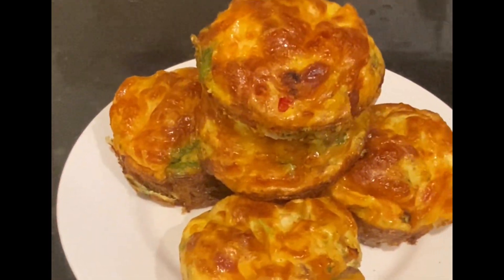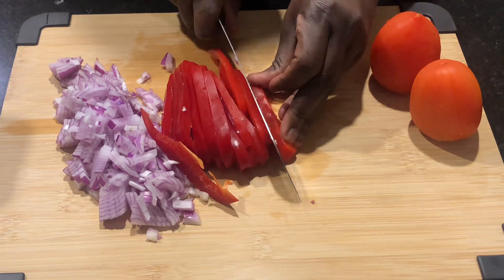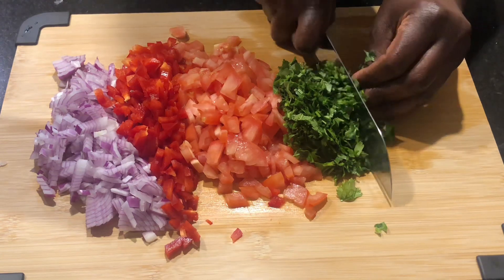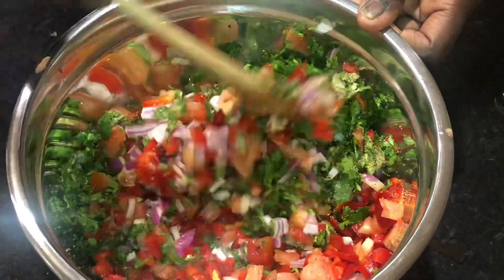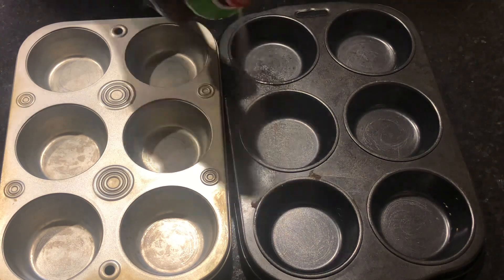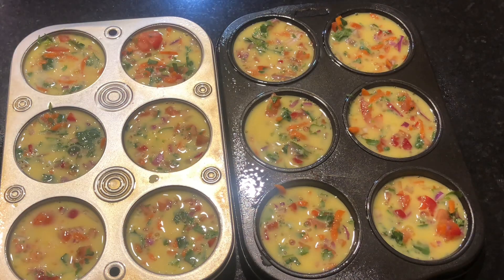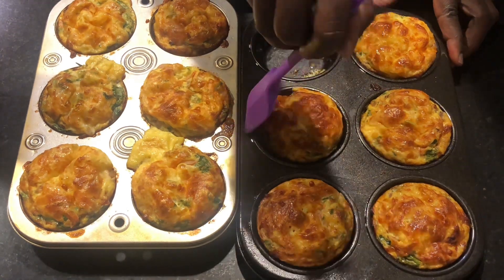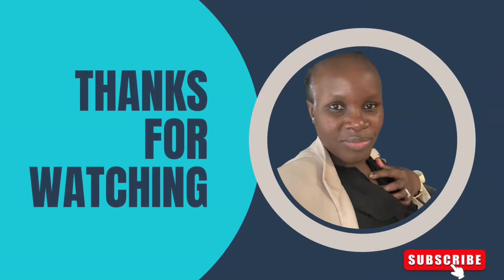How to make easy egg muffins | Breakfast ideas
Coming up with breakfast ideas can be very difficult and even frustrating. This simple egg muffins recipe can bring your breakfast ideas to the next level. I hope you can try it and let me know how it goes . ￼￼

1 large red onion

½ bell pepper

2 tomatoes

I bunch Cilantro

1 shredded carrot

1 tablespoon creole

1 teaspoon garlic salt

1 teaspoon onion powder

1 teaspoon salt (for eggs)

½ cup milk

8 large eggs

1.5 cups mozzarella cheese

1.       Prepare and chop the vegetables

2.       Mix in a large bowl. Add seasoning except salt

3.       Mix salt, milk, and eggs in a large container and whisk well

4.       Prepare your muffin tins

5.       Scoop vegetable mixture into the muffin tins

6.       Add eggs to the containers to cover the vegetables

7.       Top up with a scoop of mozzarella cheese

8.       Bake at 350 degrees for 30 minutes

9.       Serve hot and enjoy